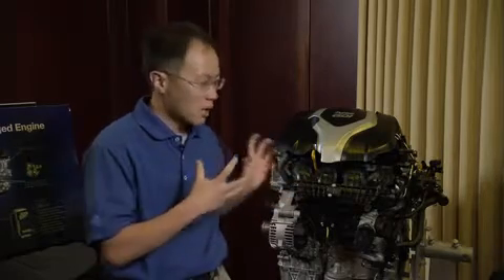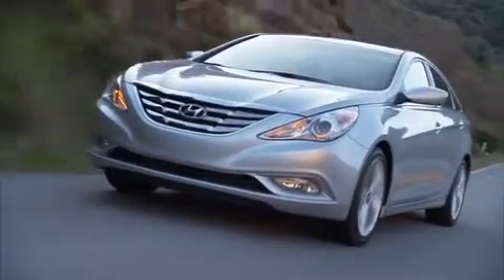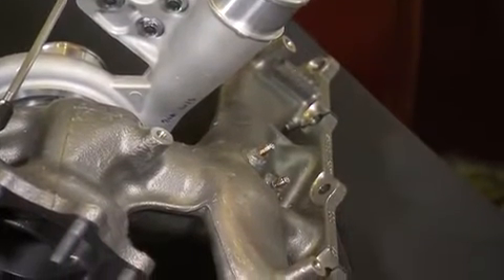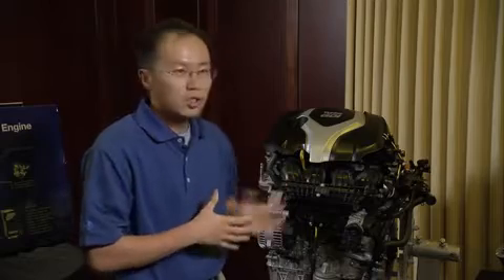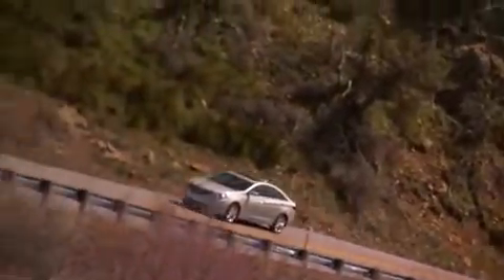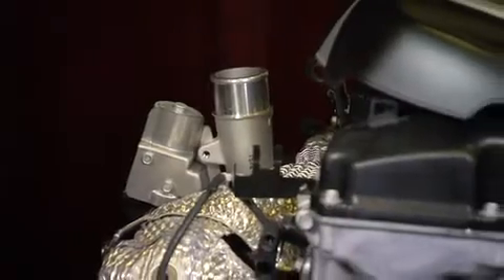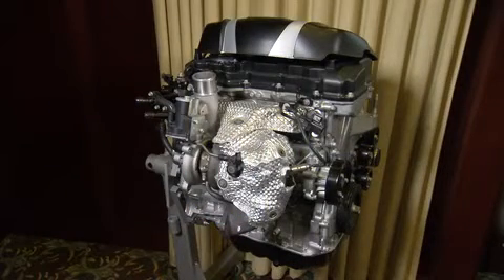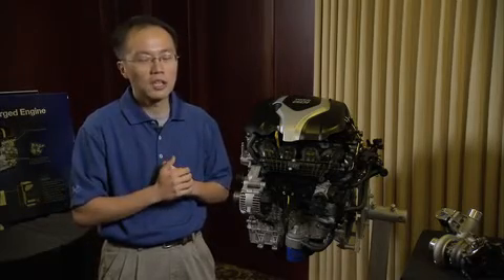Hyundai Innovación y diseño: Las claves del motor 2.0 TGDI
En esta ocasión os hablamos del nuevo motor 2.0 TGDI con tecnología twing scroll. Analizamos aquí las ventajas de este motor.

El Hyundai Sonata es un turismo del segmento D que, si bien actualmente no se vende en España, sí está disponible en otros mercados como el de América del Norte, donde su demanda crece día a día. Y para hacer más atractivo este producto, Hyundai pone a disposición del consumidor el motor 2.0 TGDI, un motor de gasolina con el rendimiento que buscan los clientes norteamericanos, pero con un consumo para el mercado europeo.

¡Sigue todas nuestras novedades!